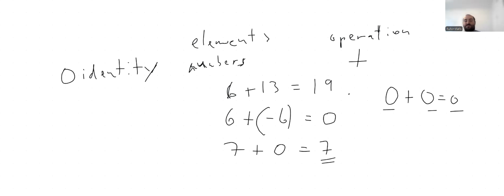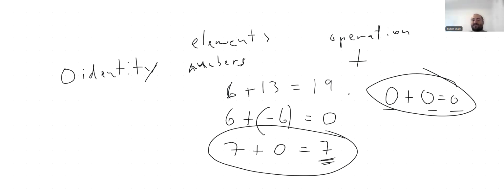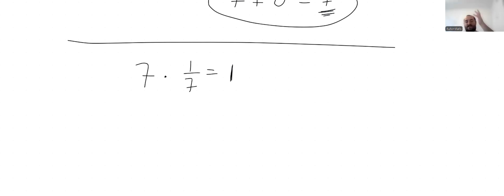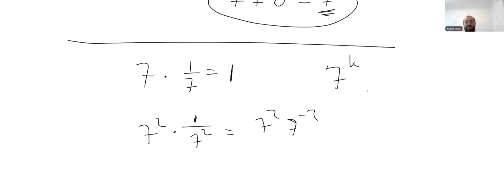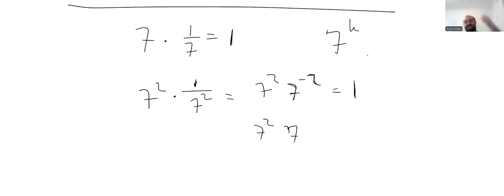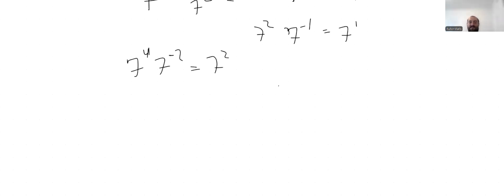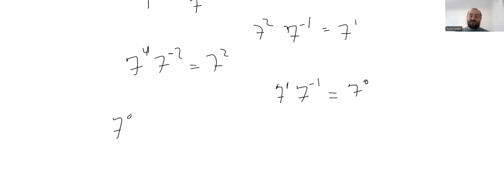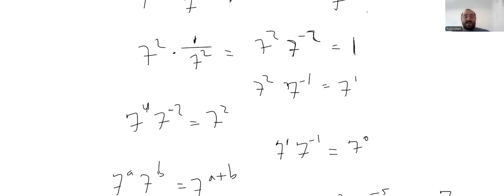groups for dummies - why does 7^0 = 1 ?? (part II)